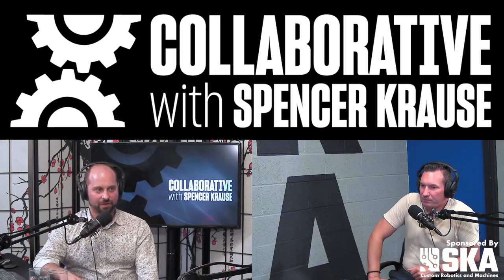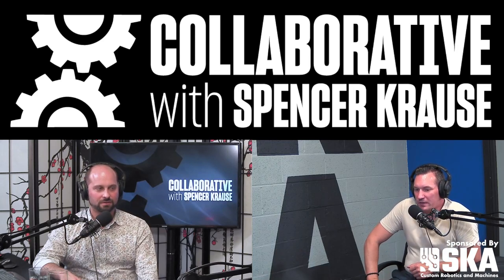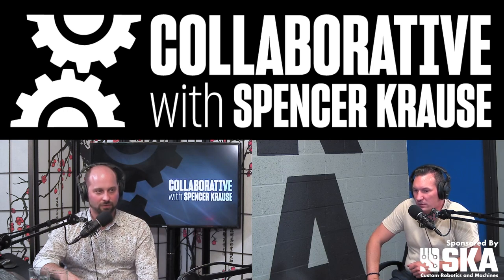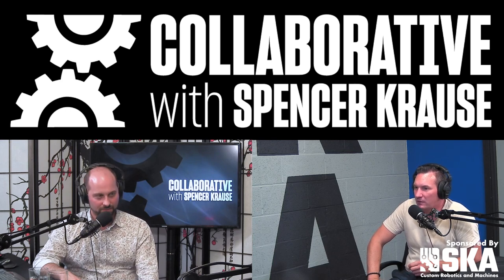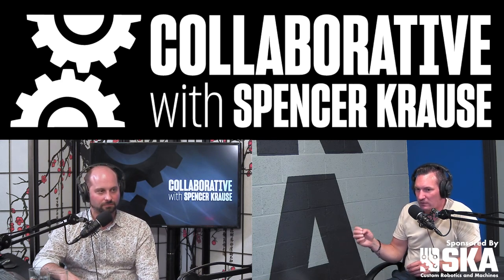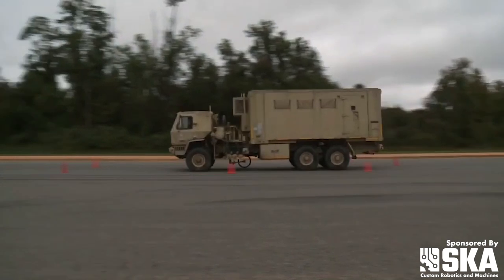How a Spherical Brake Works